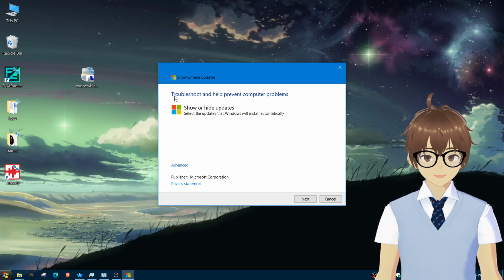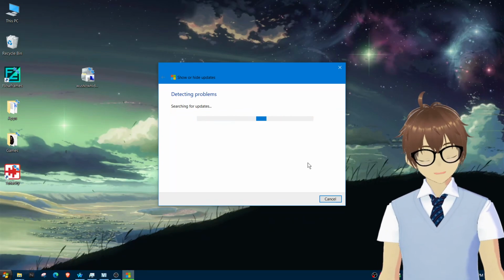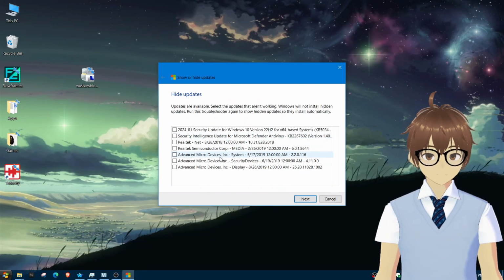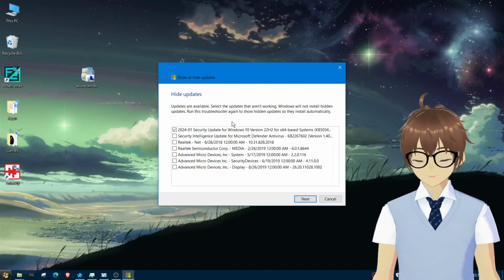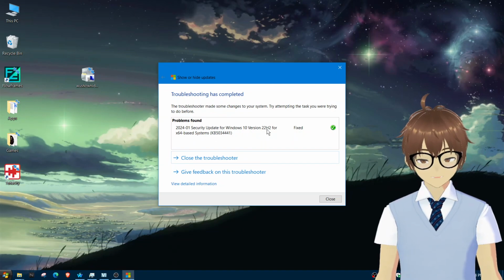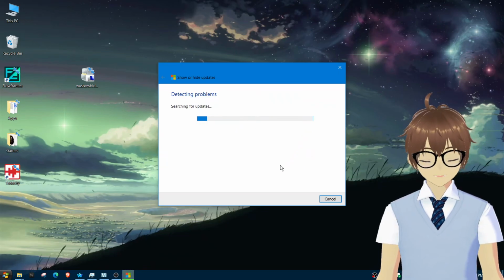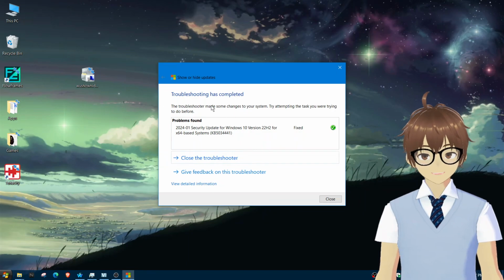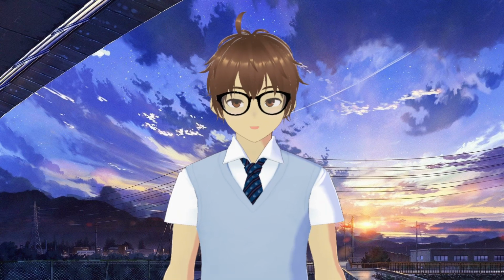Show or Hide (Block) any Windows Update(s) (including drivers) easily with wushowhide.diagcab.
Hey guys! Daniel Suguwa here, an indie amateur VTuber from Sarawak, Borneo. I'm back again with new video, sorry in advance! 🙇

In this tech tutorial video, I'll show you on how to show or hide (block) any Windows Update(s) (including drivers) easily with wushowhide.diagcab. This tutorial also works with latest Windows 11 (and also for future Windows version, subject to change).

⬆️ If above link doesn't work, make sure to download using other browsers.

By the way, that's all from me. Take a great care of yourself, and see you again whenever I'm ready to upload more! :)